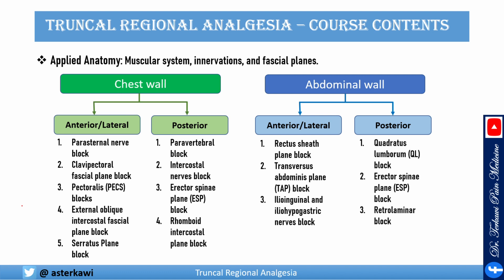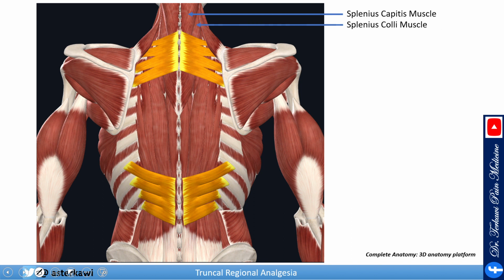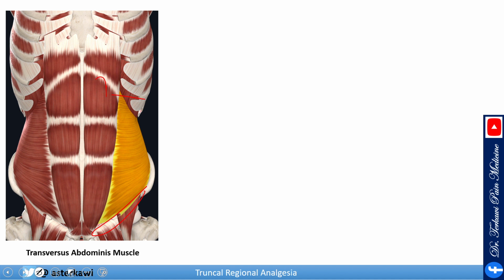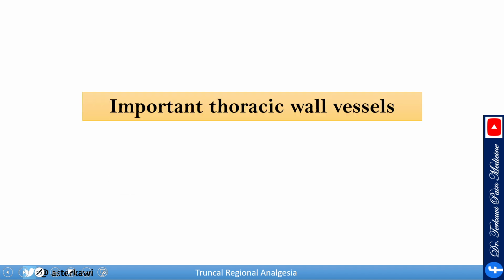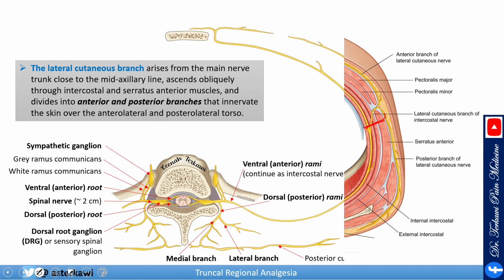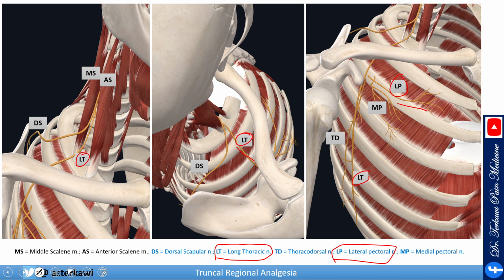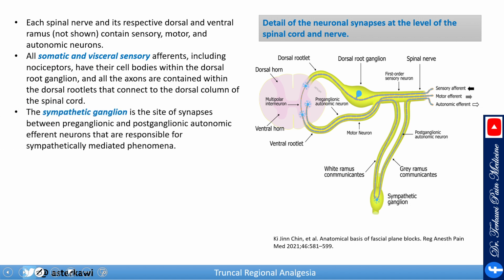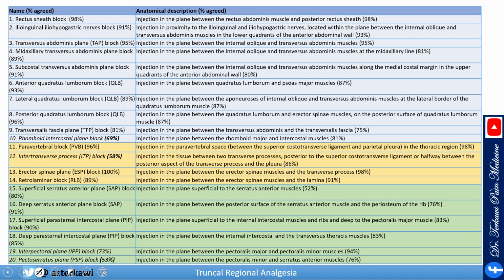Fundamentals of truncal regional analgesia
Interfascial plane block and truncal regional analgesia/anesthesia principle anatomy and mechanisms.